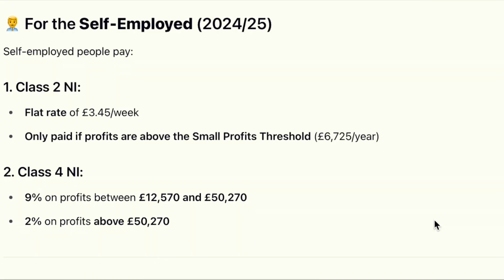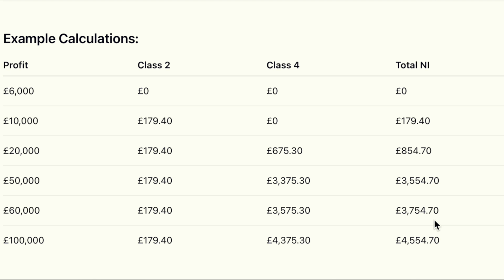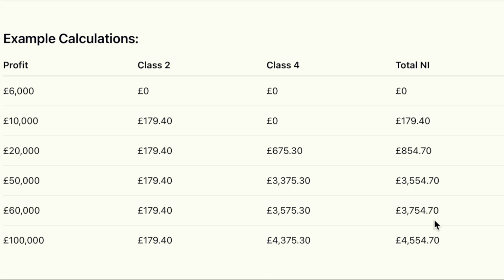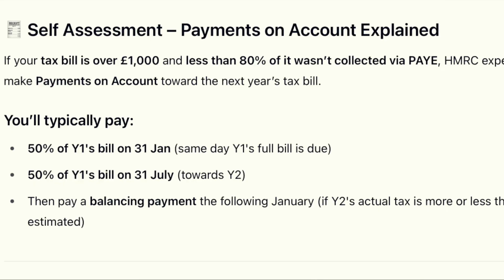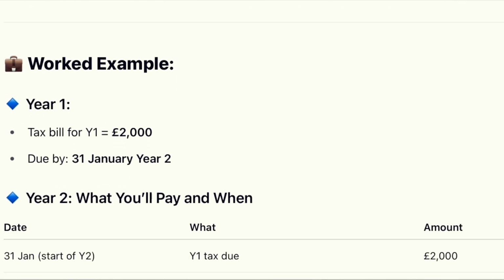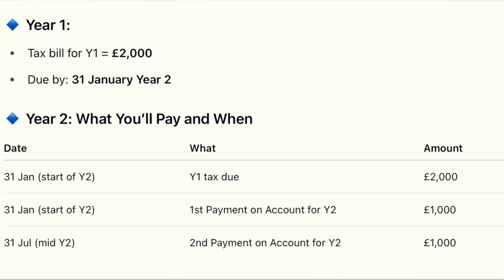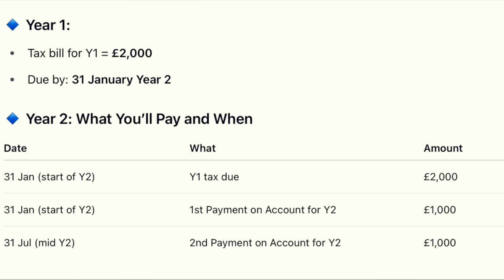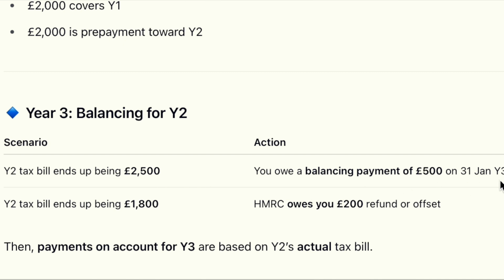Self-Employment Tax - Everything You Need to Know and More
⌚️Timestamps:
00:00 - Intro
00:19 - Revenue vs Profit?
01:15 - Income Tax Bands
03:03 - National Insurance
03:58 - Income Tax Example
05:15 - HMRC Deadlines
06:20 - Self Assessment Payments Example
08:44 - Fines & Penalties
10:47 - Outro

I'm a qualified chartered accountant in the UK and am dedicated to helping you understand and navigate the complex world of personal, sole trader and company finance. My goal is to empower you with the knowledge and tools you need to make decisions, and to help you achieve your financial goals. Whether you're looking to invest, save, start a business or simply generate more income, I have the information and resources you need.